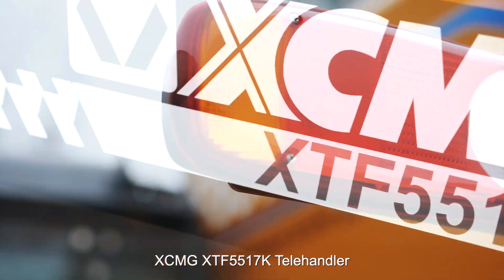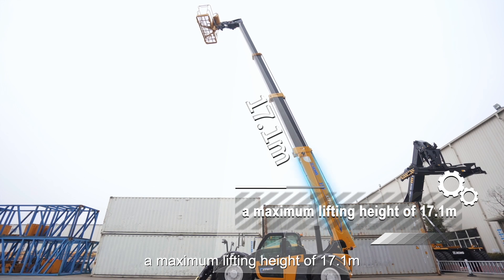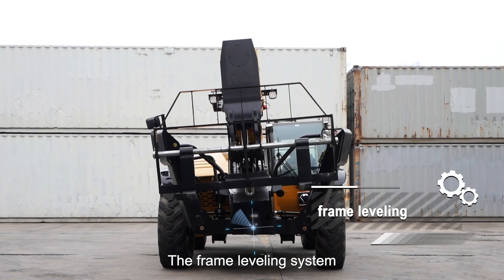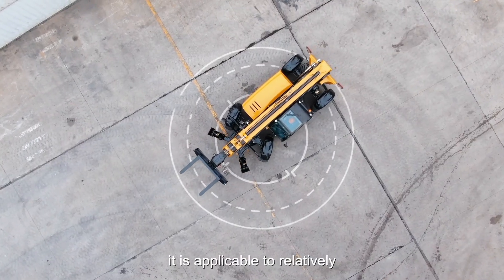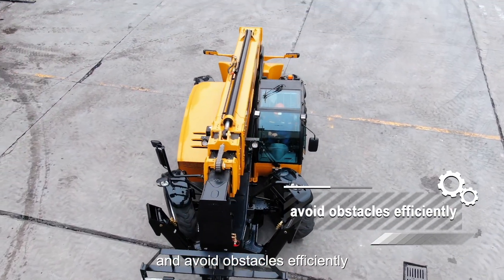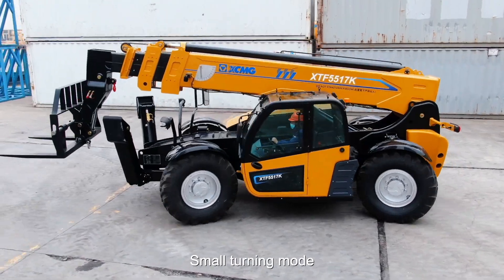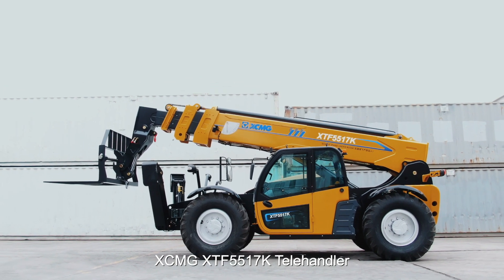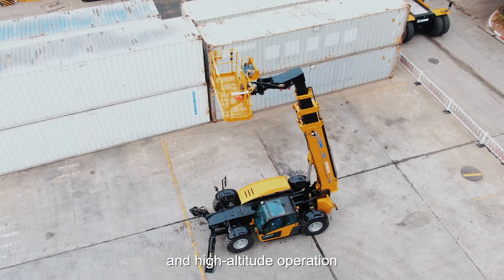XCMG XTF5517K Telehandler—a Magical Weapon for Material Handling and High Altitude Operation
XCMG XTF5517K Telehandler,  with characteristics of flexibility, efficiency, strong off-road and changeable functions, which can work in steering mode of front axle, crab travel mode and small turning mode. In order to quickly change the functions to meet the various needs to users. Today  XCMG XTF5517K Telehandler has become a magical weapon for material handling and high altitude operation.